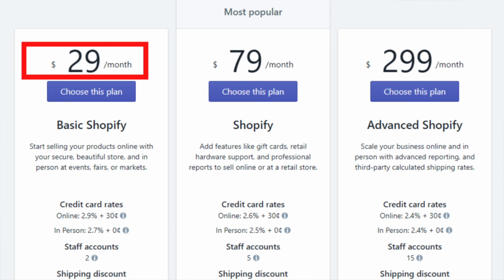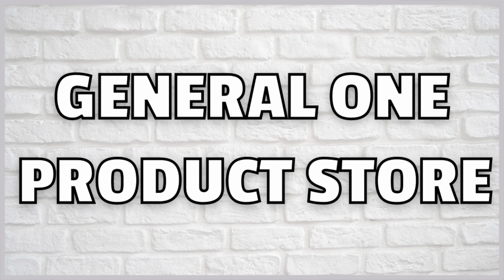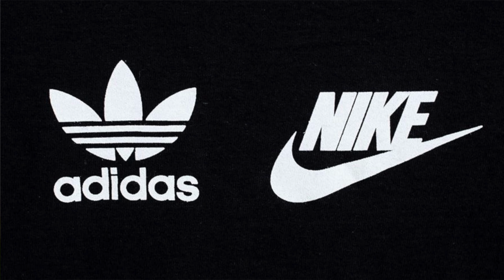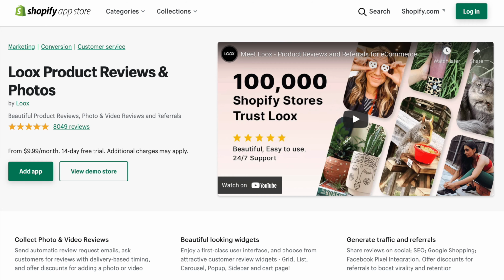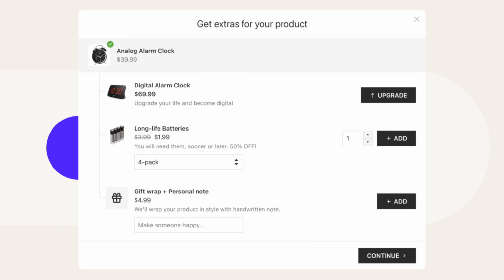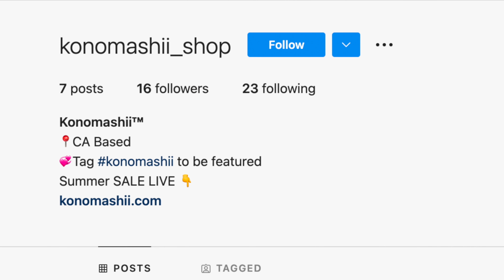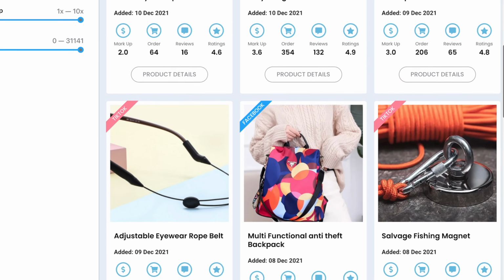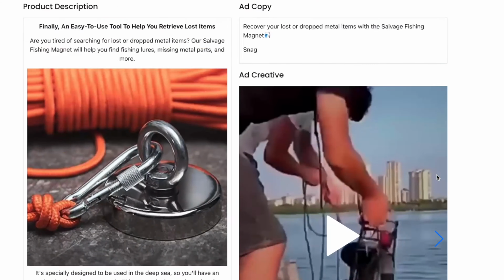Easiest Way To Start Shopify Dropshipping From Scratch (My Exact Strategy)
In this episode, I share the easiest and most efficient way to start dropshipping for beginners on Shopify in 2022 and beyond!

I cover the five most important components needed to run a successful Shopify store – This is the exact strategy I've used over and over again to build multiple 6 & 7 figure store's 🔥